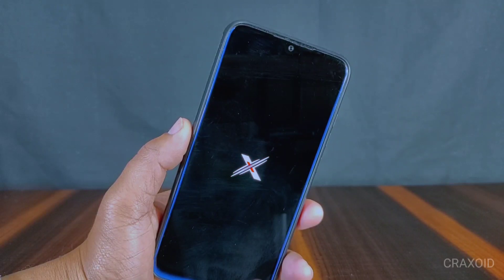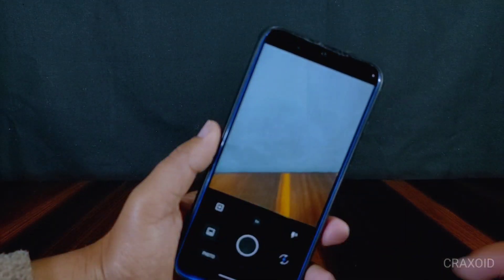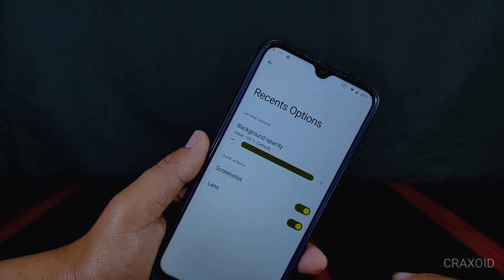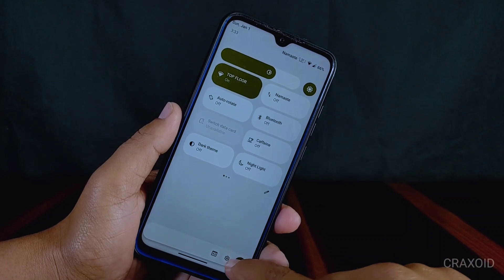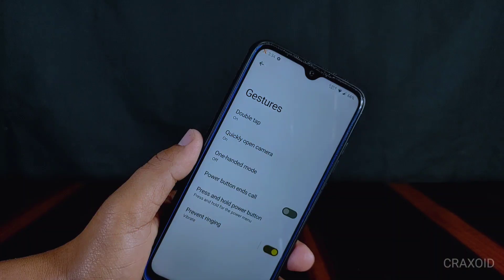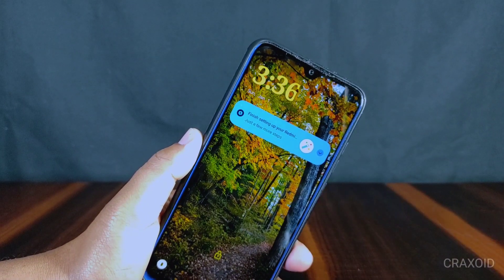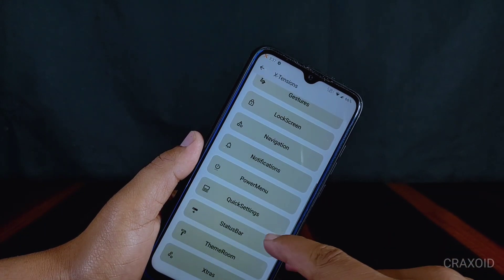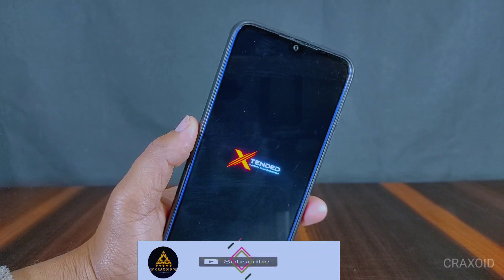OFFICIAL XTENDED OS V3.5 ANDROID 13 ROM REVIEW FT. REDMI NOTE 8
Welcome to Craxoid. Today in this video I will show you the review of Xtended OS V3.5 ROM which is based on Android 13.